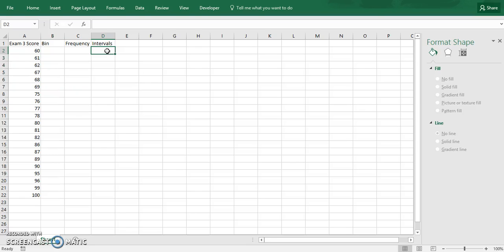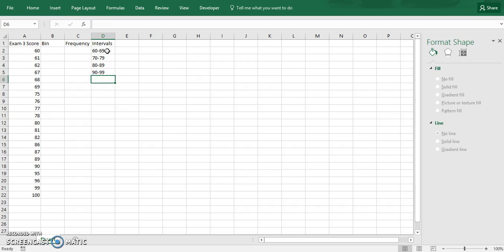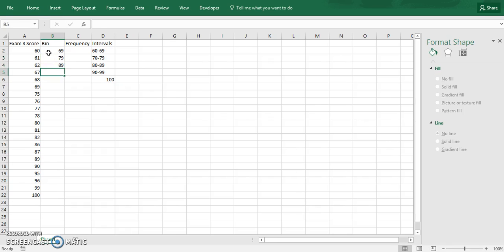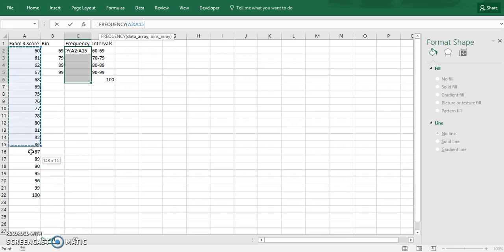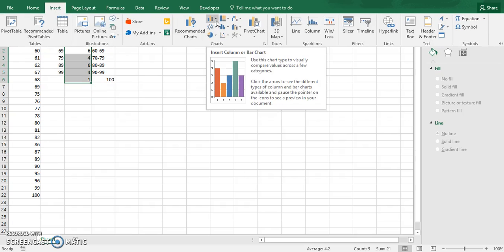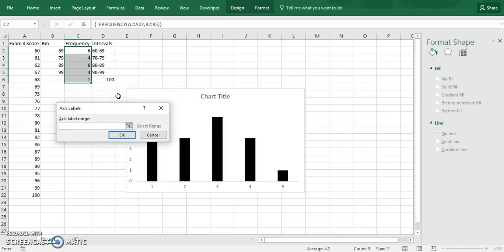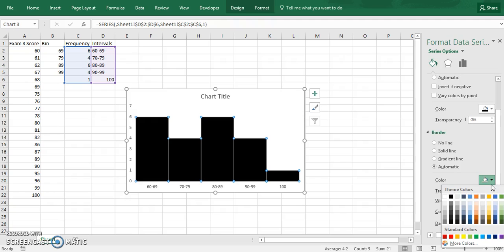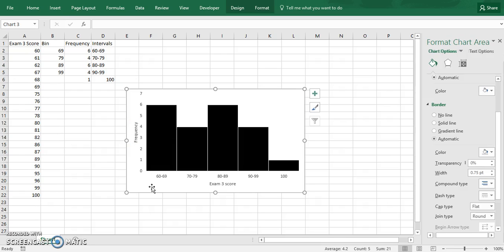How to make a Histogram in Excel: APA Format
This video shows how to create a Histogram in APA format in Microsoft Excel 2016